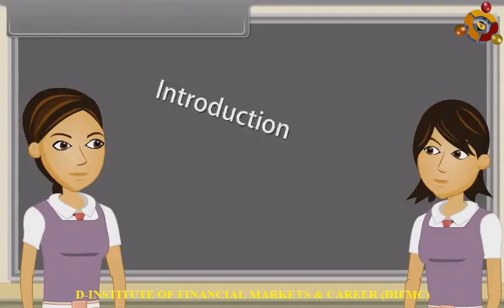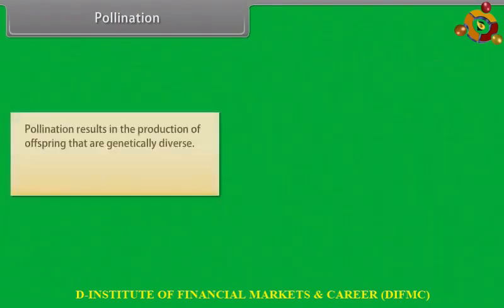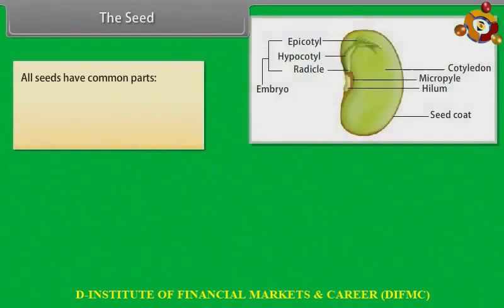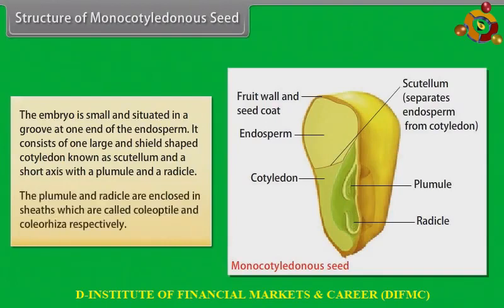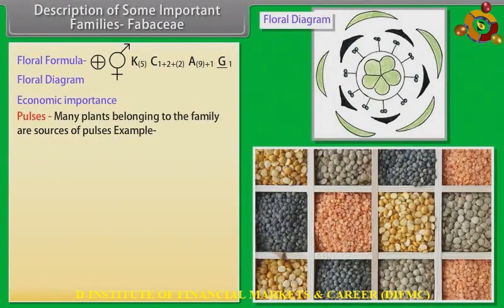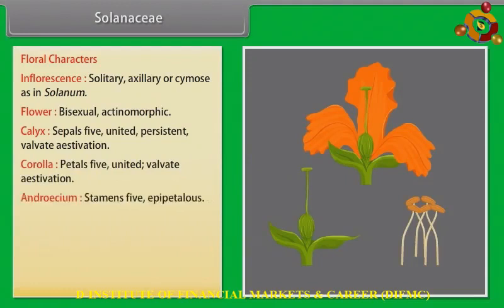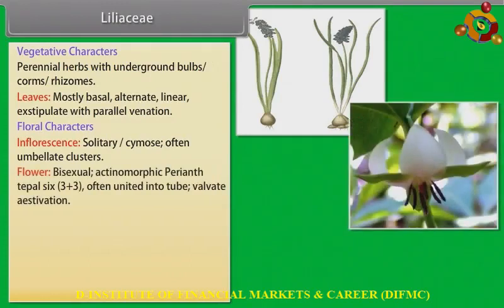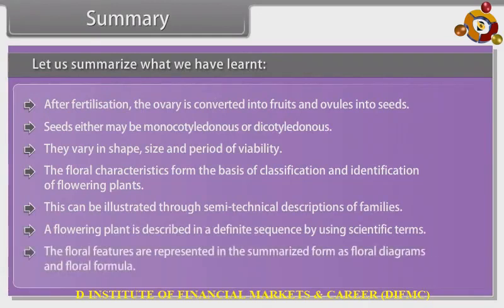Morphology Of Flowering Plants Fruits 24